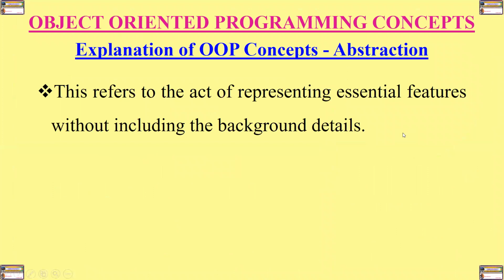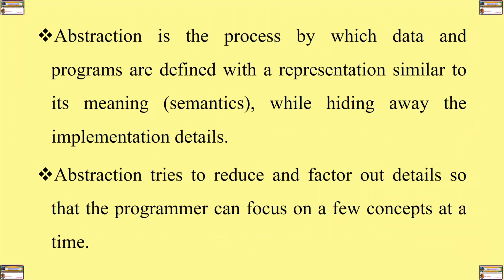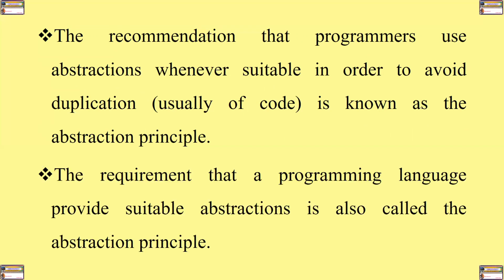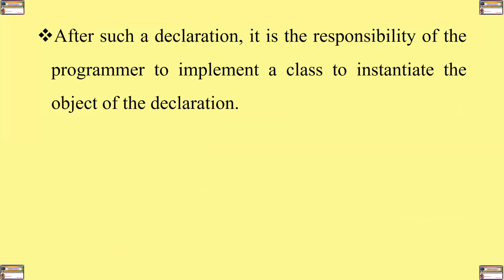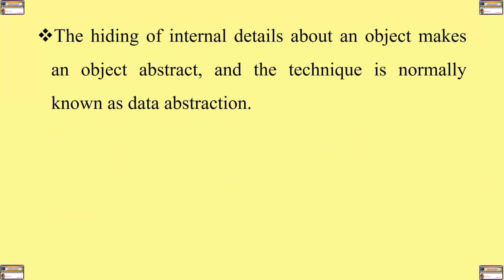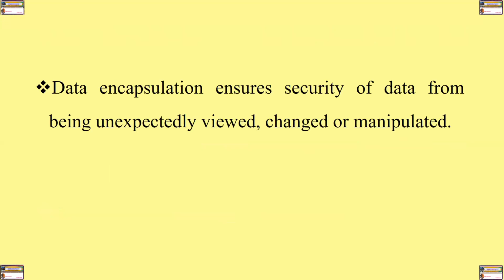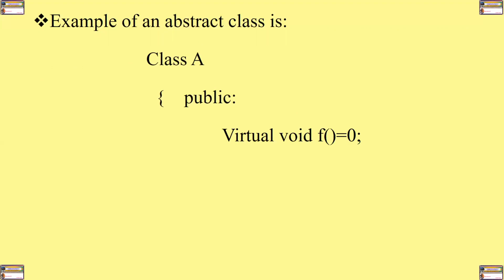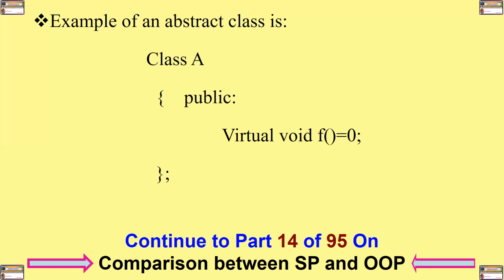Abstraction Concept in Object Oriented Programming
This video introduces Abstraction concept as used in Object oriented programming. It defines Abstraction as well as explaining its importance. It also explains the importance of abstraction in OOP and indicates an example of a class declaration implenting abstraction. Detailed explanation on how to code and implement abstraction in C++ can be accessed from the subsequent presentations in Object Oriented Programming in C++ series as posted in EMELISWAP ICT (@emeliswapict) YouTube channel.